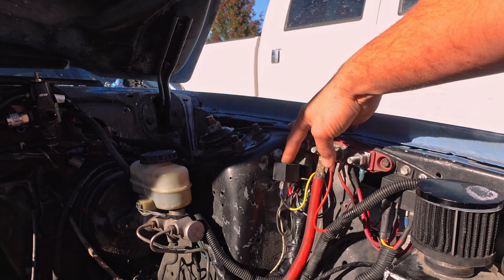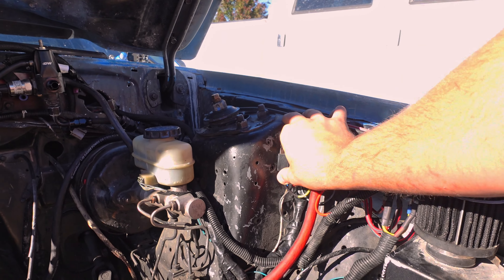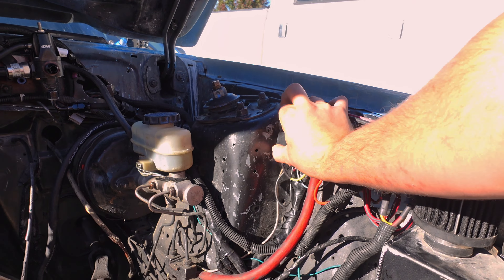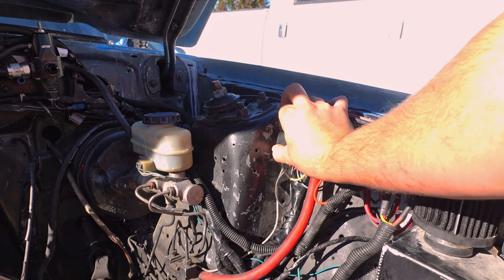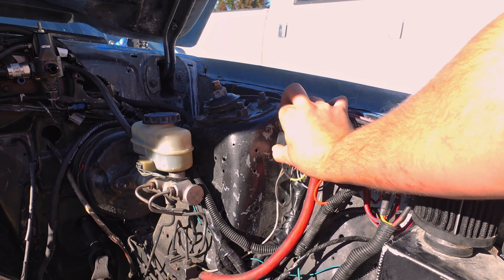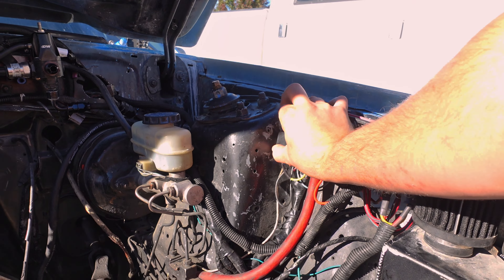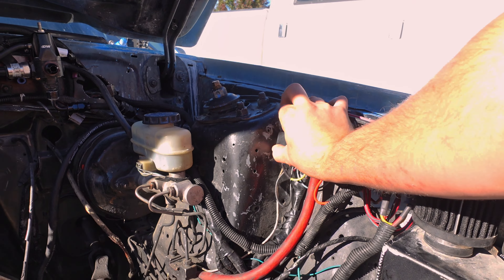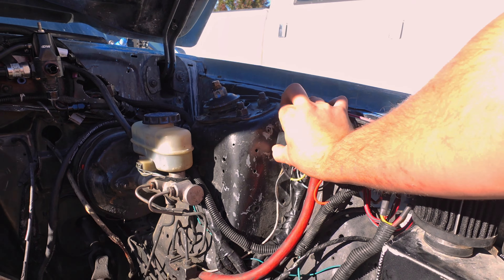Engine/car update and found some damaged valves.